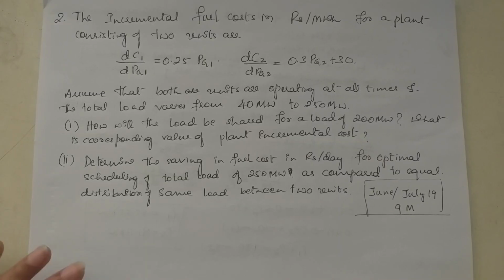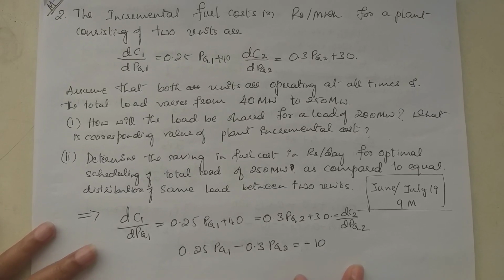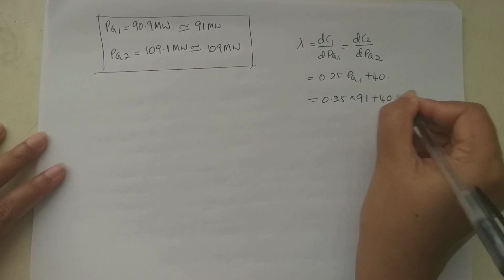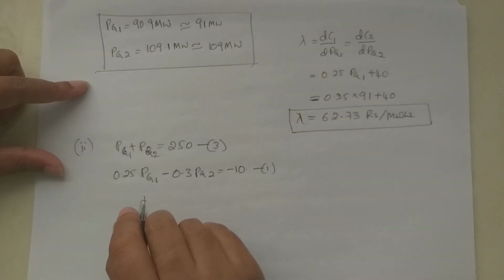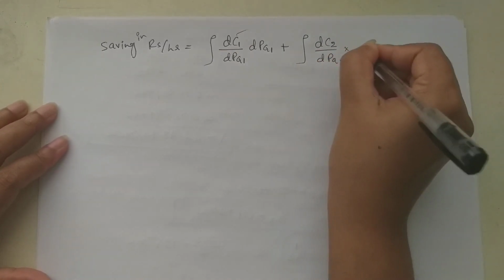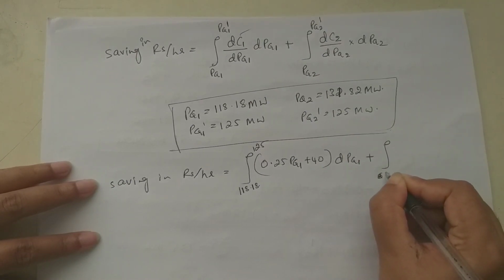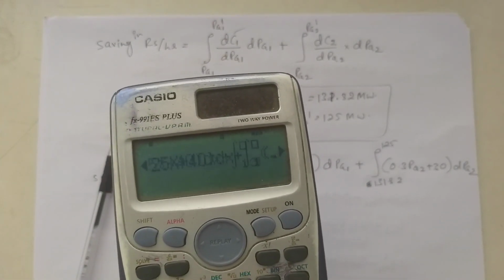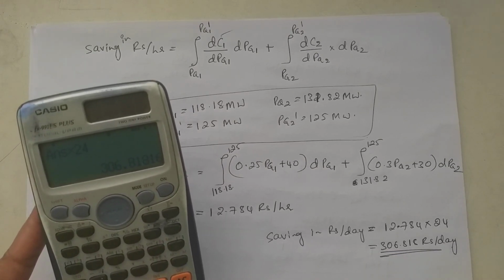VTU PSA 2 17EE71 M3 L6 NUMERICAL PROBLEM 6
In this video there is a explanation about solving numerical problem on optimal operation